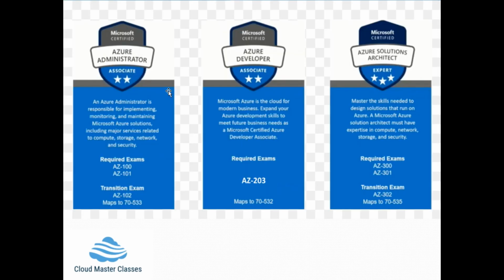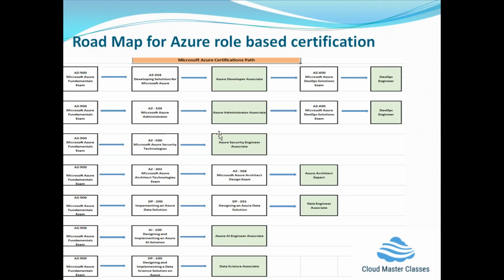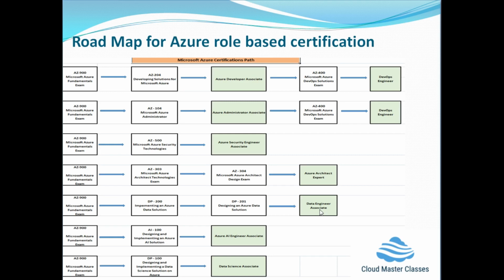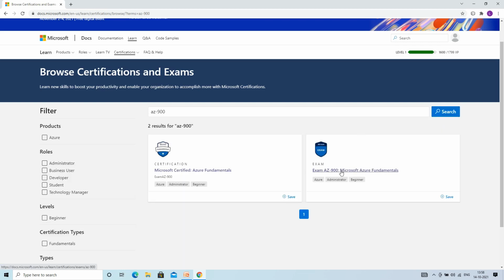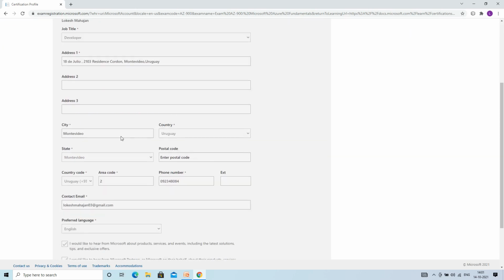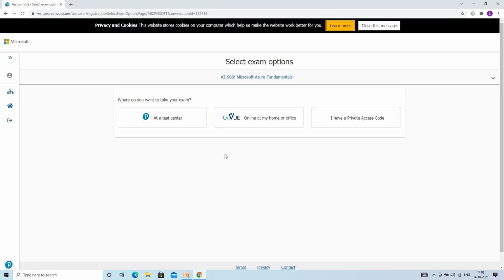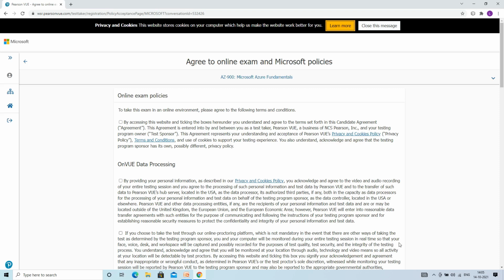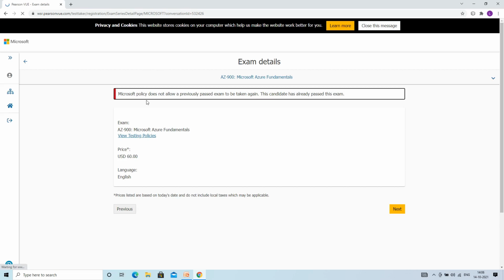RoadMap For Azure Certification | How to schedule azure exam